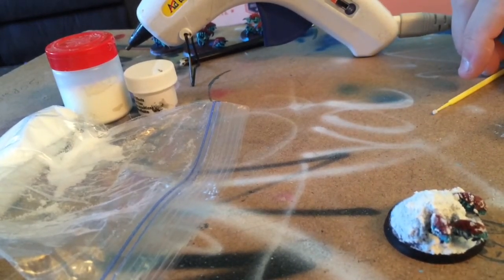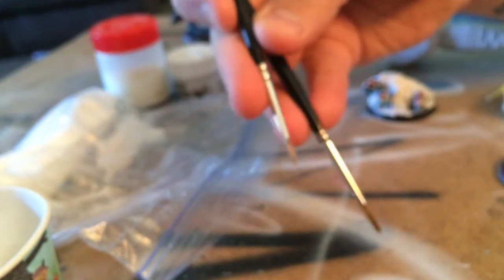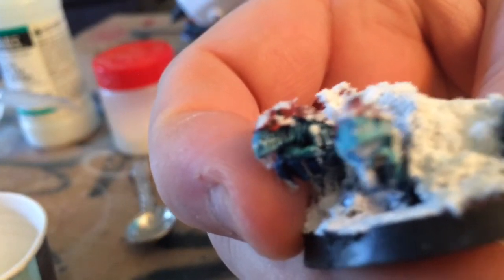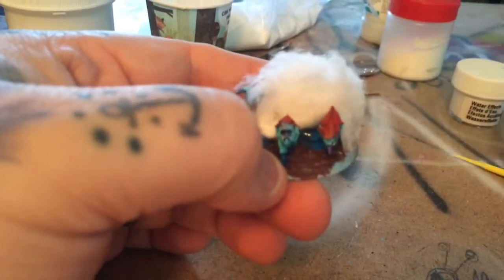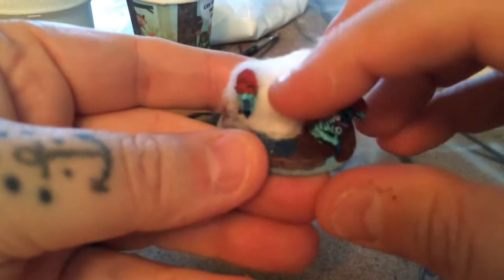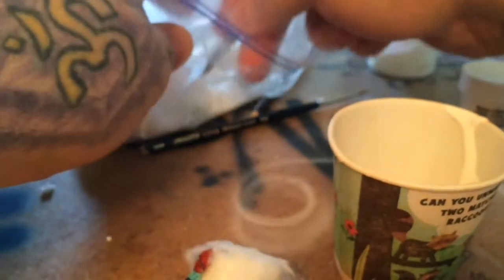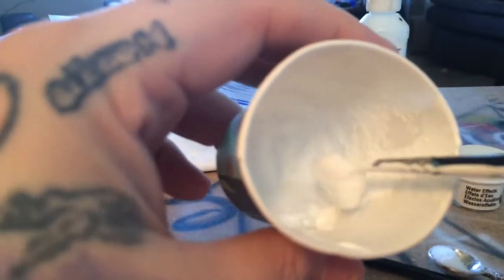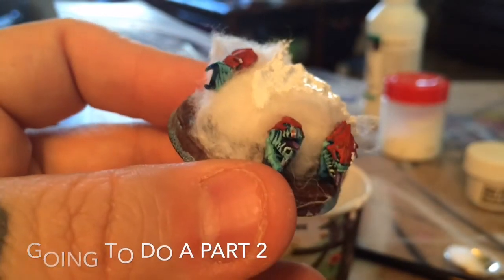Warhammer 40k tyranid ripper basing part 1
Showing off how I put together my snow covered ripper bases.